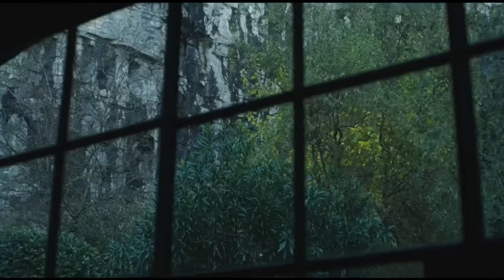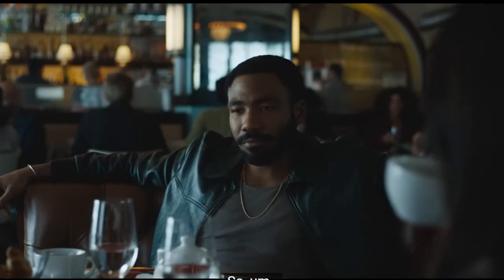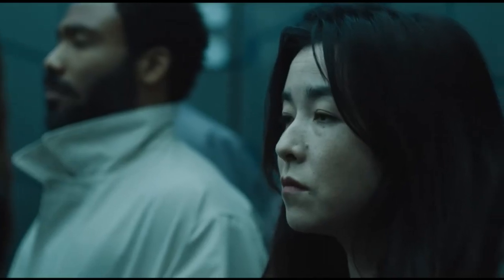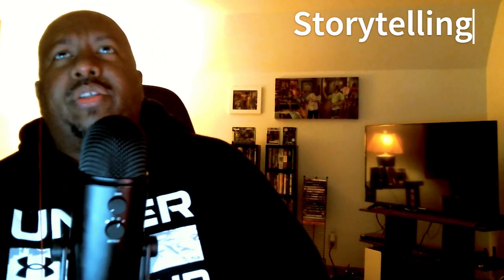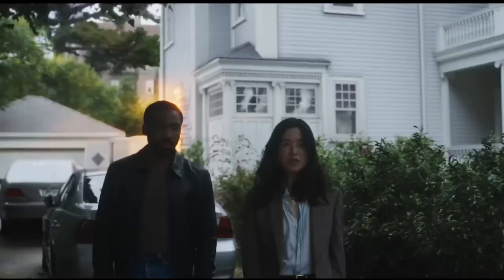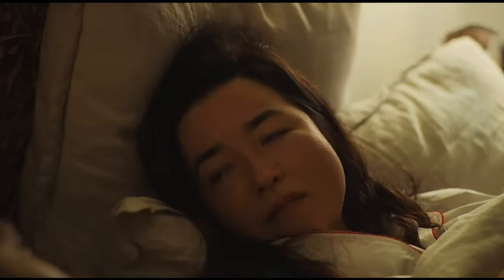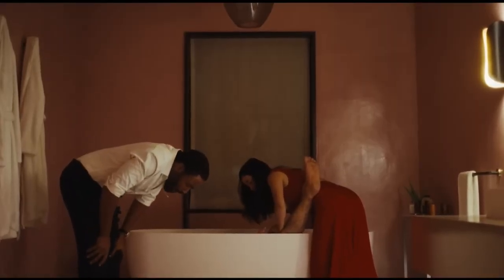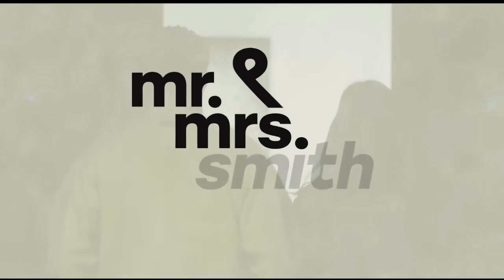Mr & Mrs Smith (Review) Can This Reboot Measure Up to Brad and Angelina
Reviewing Prime Video's Mr and Mrs Smith